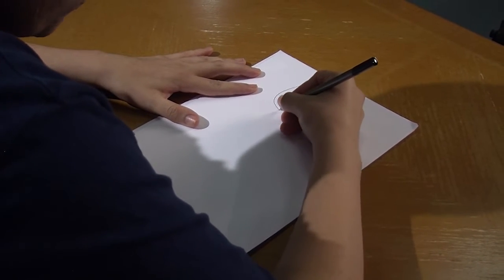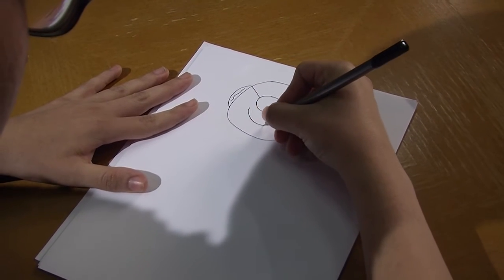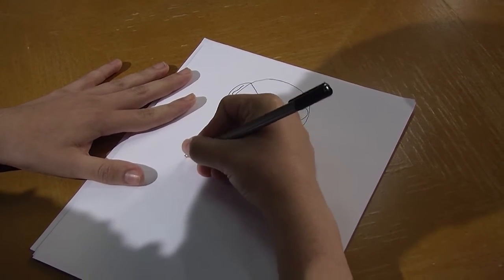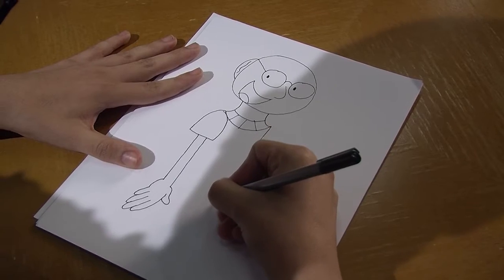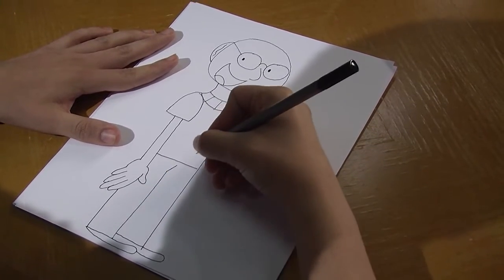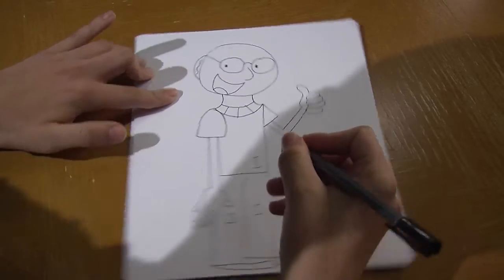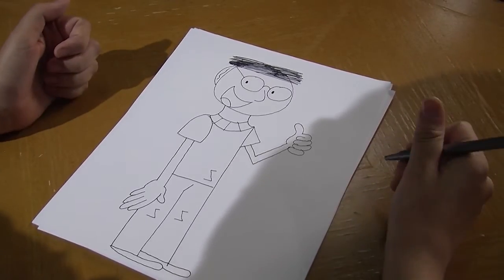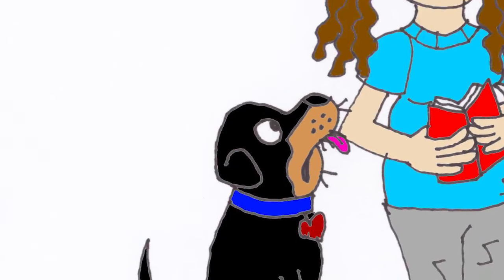How to Draw William From "William's Odd Family"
So I had to make a home-made video for my last project in my Digital Video Editing Class. I decided to do a how to draw video of me drawing the myself in the animated TV show I hope to have someday, which stars me and my family. It's called William's Odd Family, you may remember the somewhat animated cartoon I did of myself and my Dog, that's what I hope to bring to television someday along with the rest of my family.

So I shot this video in the studio of my school against a green screen, and added all kinds of cool extra stuff like graphics, music, and sound effects.